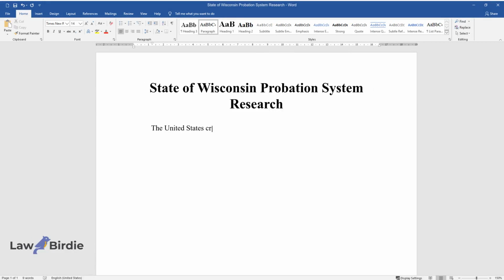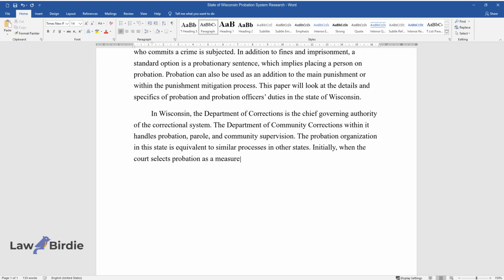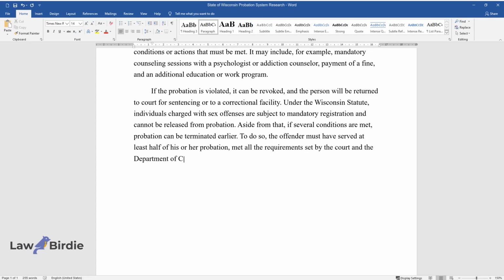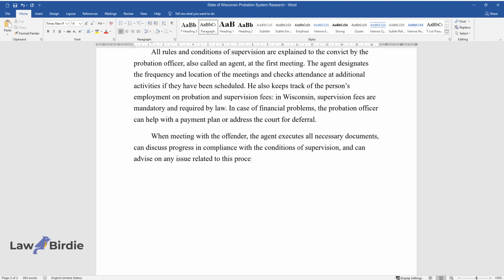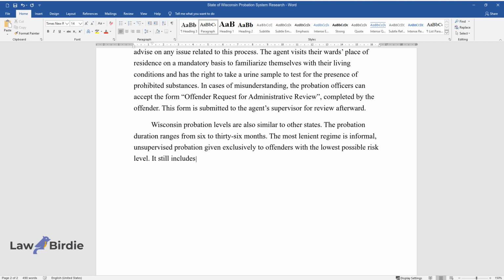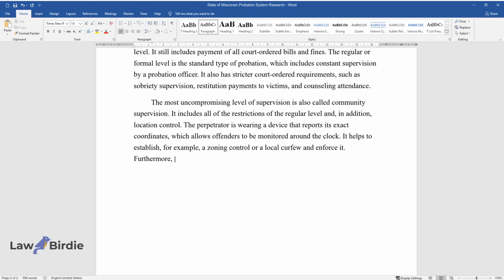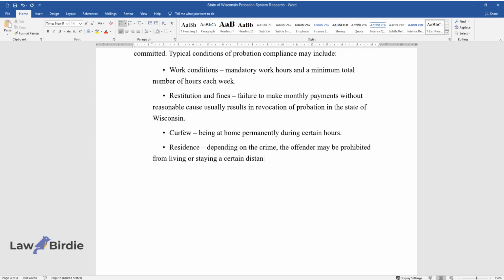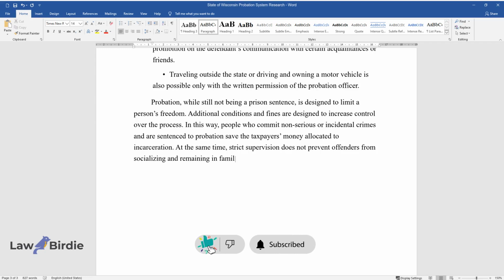State of Wisconsin Probation System Research - Essay Example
📝 Essay description: Probation can be used as an addition to the main punishment or within the punishment mitigation process. This paper looks at the details and specifics of probation and probation officers’ duties in the state of Wisconsin.

ℹ️ Subjects: Criminal Law & Juvenile Justice
ℹ️ Words: 847
ℹ️ Pages: 3

📚 Reference list:
Kaeble, Danielle. “Probation and Parole in the United States, 2020.” Bureau of Justice Statistics, December (2021). Web.
Williams, Jared, Vincent N. Schiraldi, and Kendra Bradner. “The Wisconsin Community Corrections Story.” Columbia University Library, Web.